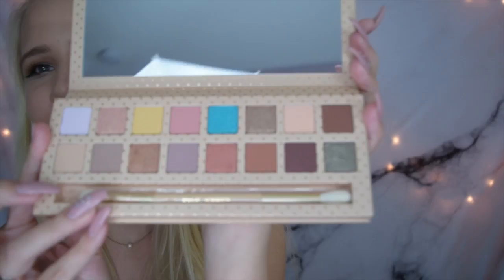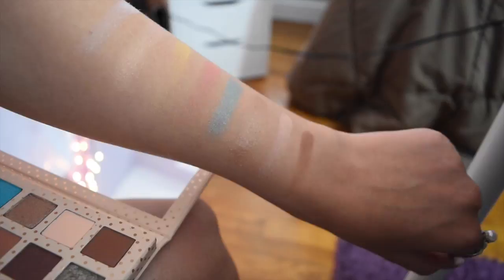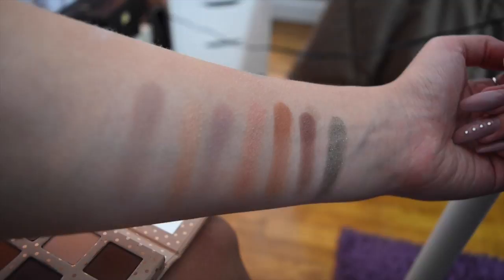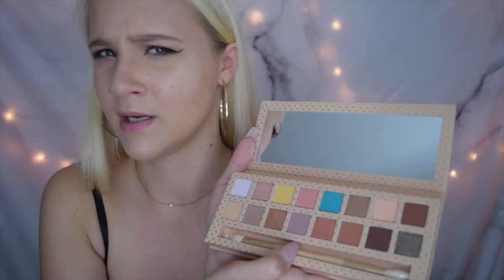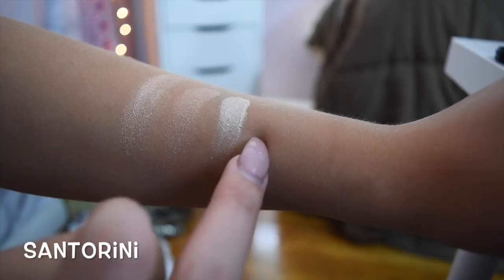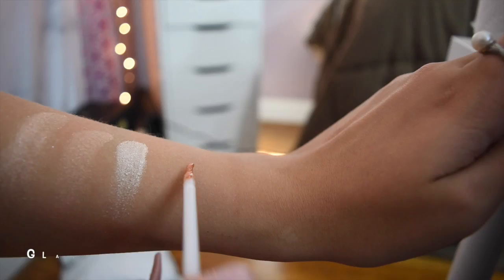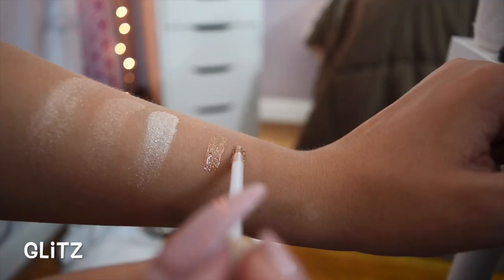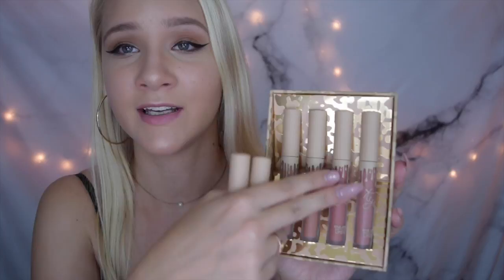Kylie Cosmetics The Vacation Edition Review and Swatches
Give this video a thumbs up for more like this!

Look Forward To Upcoming Videos:
-College Dorm Haul
-Beach Trip Travel Diary
-What is in my backpack: College Edition
-College Dorm Room Tour 2017
-Zeraca Bikini Lookbook #2
-Europe Travel Diary

♡ Snapchat: Follow me on here for day to day updates!
lmurra2180

I have a website? Yes and it is still in the workings! Check it out!

Shop some of my favorite Glossier products! Use the link below, get a discount on your first order!

My Set Is The Deluxe Collection In Ash Blonde, 20 Inches, 190 Grams, Natural Ends

What I used to film- Nikon D5500 / Vlog- Sony a5000
What I used to edit- iMovie